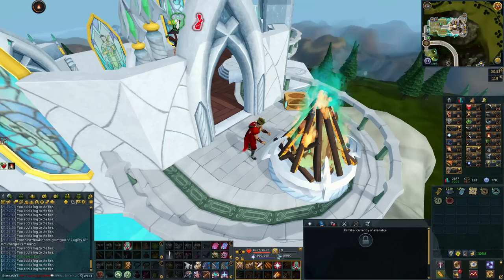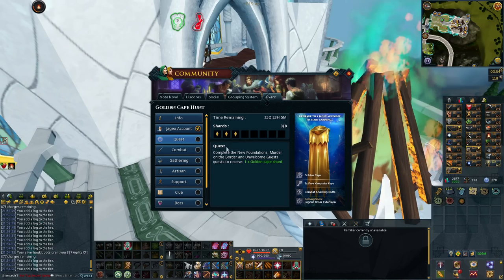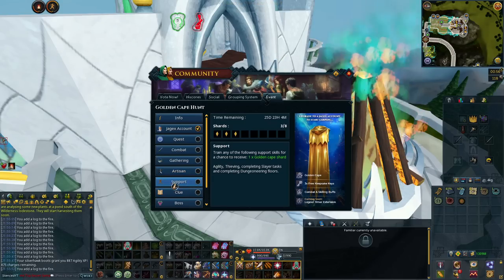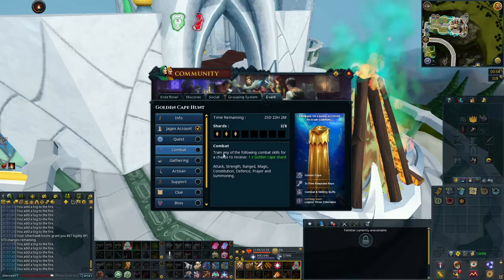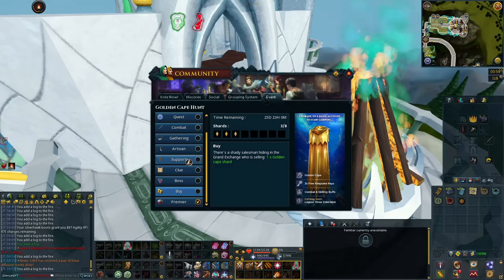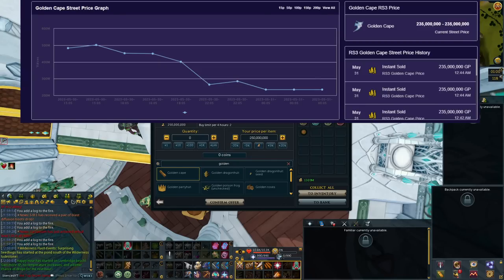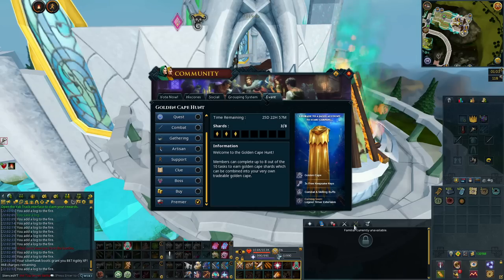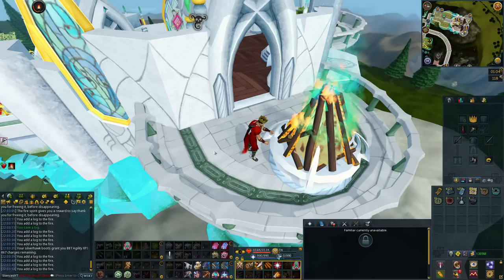Fastest Methods for Golden Cape Shards in RuneScape 3 - 2023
The Golden Cape event started on May 30th and will go until June 26th. You will need to collect 8 golden cape shards to create the this cape worth 200m coins. In this guide I will be showing you the fastest methods of obtaining the golden cape shards in runescape 3. Enjoy!

00:00 - Intro
00:32 - How to Obtain the Shards
03:07 - Best ways to obtain the shards
06:39 - How much the cape sells for
08:06 - XP Buffs from event